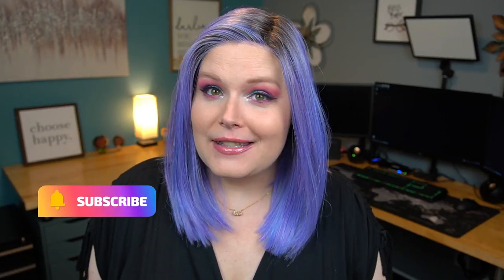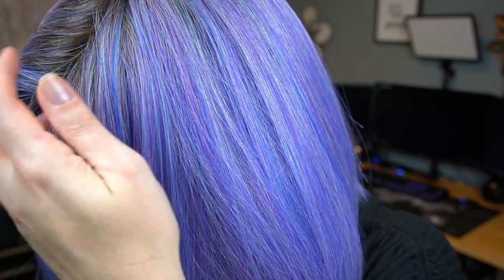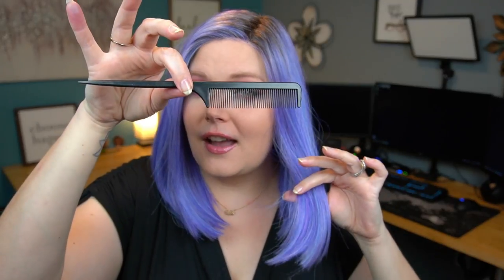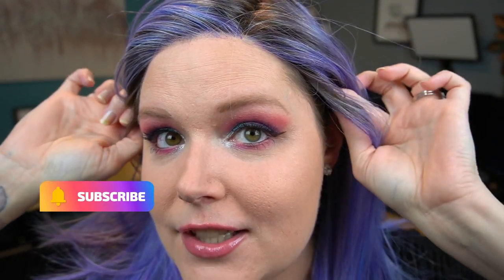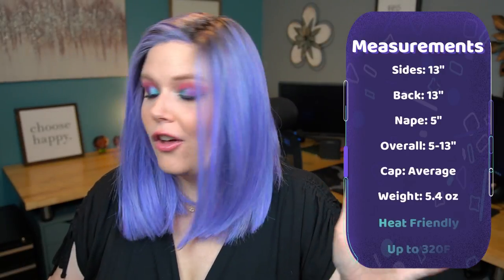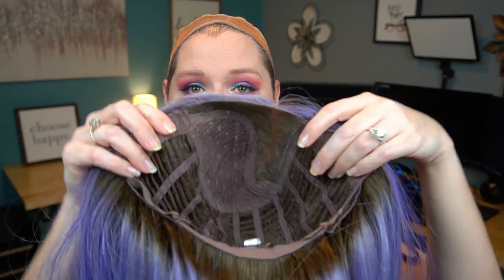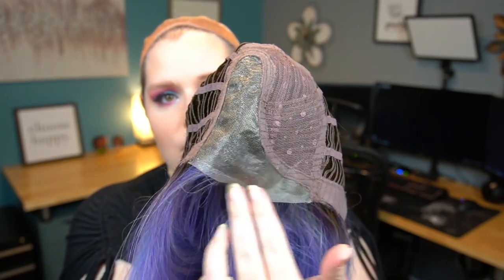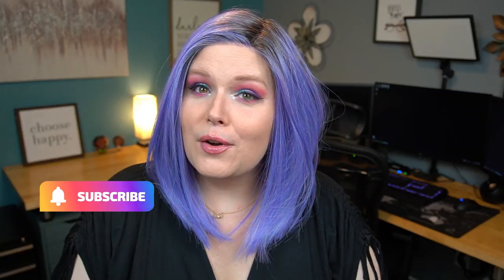UNBOXING Alpha Blend by Belle Tress in Stardust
Wig Name: Alpha Blend
Manufacture: Belle Tress
Color: Stardust

All wigs, toppers and hair products are sent to me for my honest review, free of charge, from WigStudio1.com unless otherwise stated.  I am not monetarily compensated for any of my videos.

My Measurements:
Circumference: 21.75 inches
Front Hairline to Nape:  12.5 inches
Ear to Ear Across Forehead: 11 inches
Ear to Ear Over Top: 11.25 inches
Temple to Temple Round Back: 14 inches
Nape of Neck: 5 inches
Neck Length: 4 inches

My Eyelashes

Walker’s Blue Wig Lace Front Tape:

Helen of Troy Hot Air Brush:

My Steamer:

GEX Wig Grip Band:

2 Pack
4 Pack
5 Pack

Thinning Shears

Cutting Shears

Scar Away

Hair Fibers

Video Setup / Equipment:

Camera:
Canon EOS M50 Mirrorless Camera

Lenses:
Canon EF-M 22mm f2 STM Compact System Lens

Camera Tripod

Grey Card

Box Lights

Ring Light

Shotgun Mic

Lapel Mics

Field Monitor Camera Attachment 7”